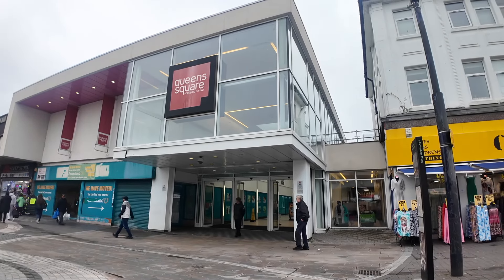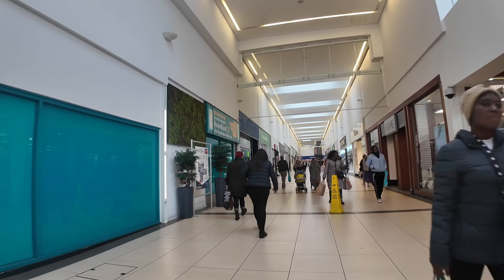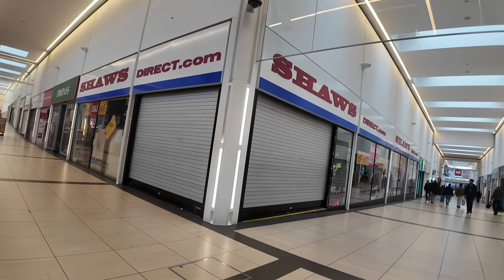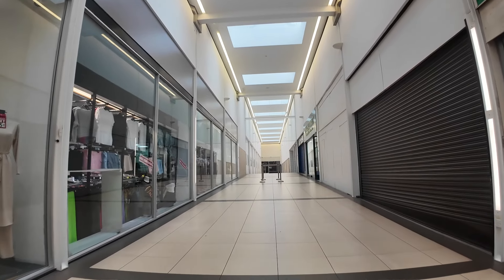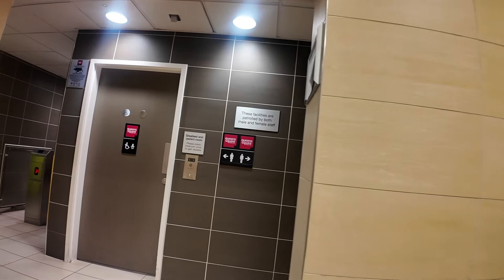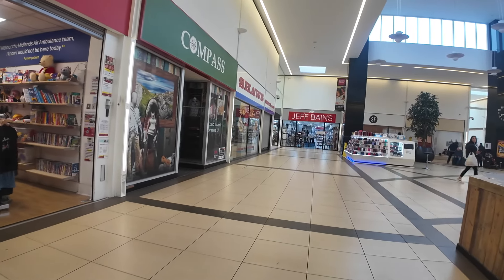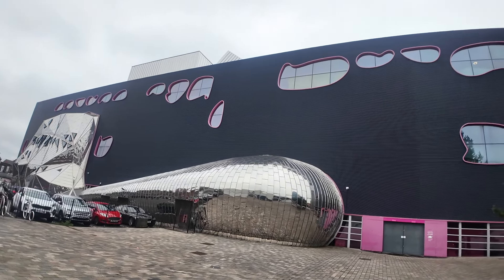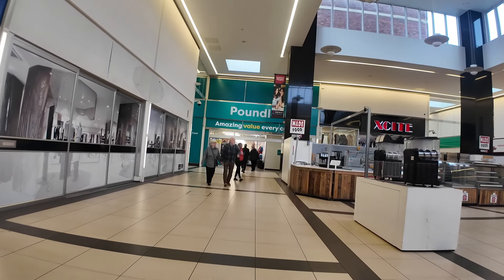WEST BROMWICH QUEENS SQUARE, A DISMAL, DISASTER shopping experience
The QUEENS SQUARE SHOPPING CENTRE is on its knees. The place now has a feel of desperation has it slowly withers to nothing. What can be done to save it?